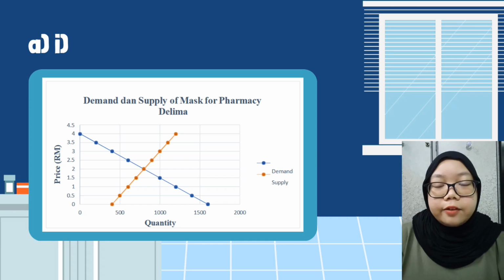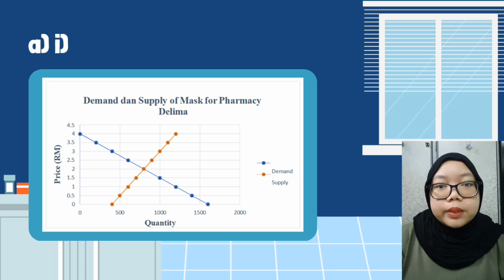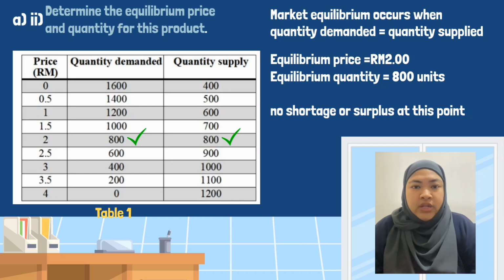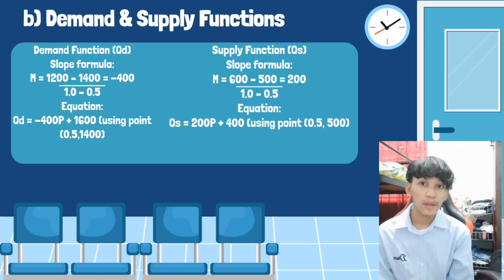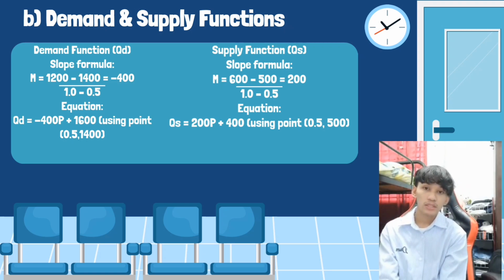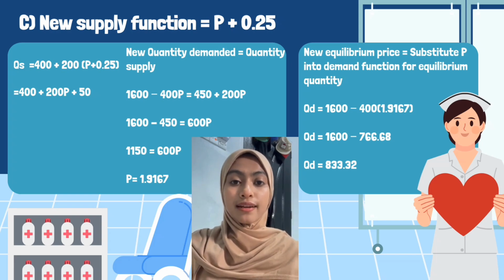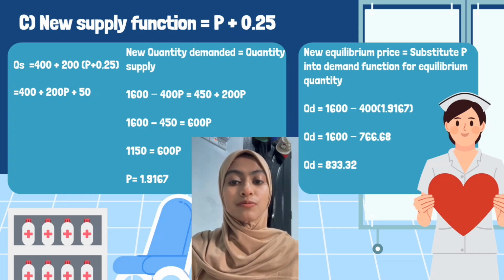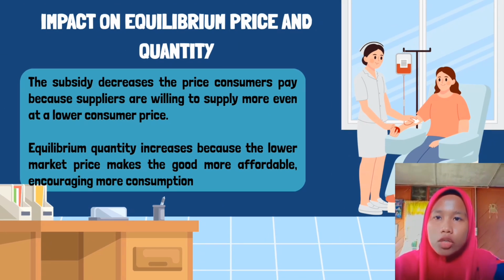ATF20703 (L4): PRESENTATION CASE STUDY 1 (GROUP 6)